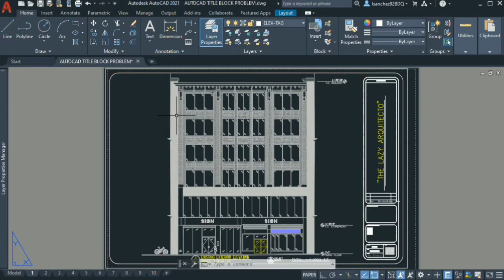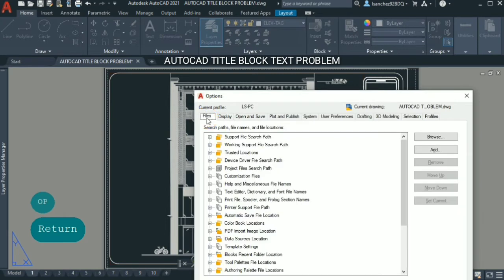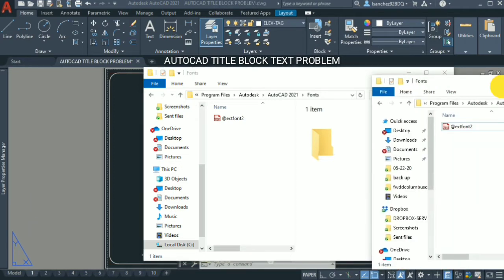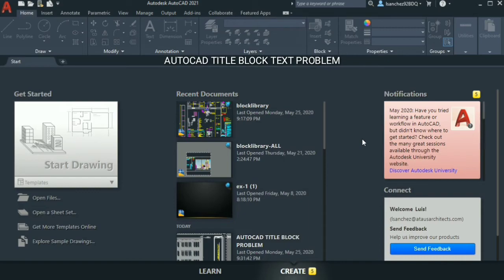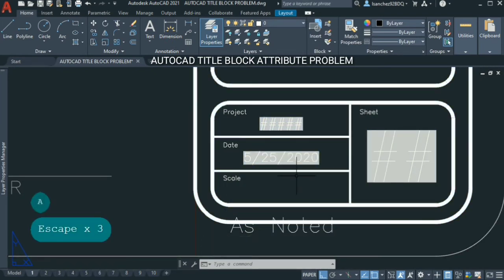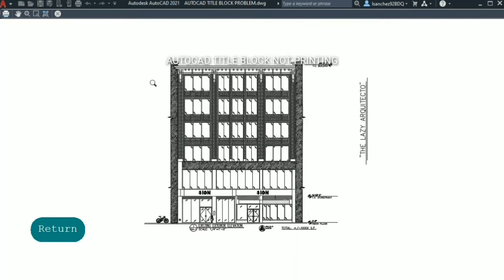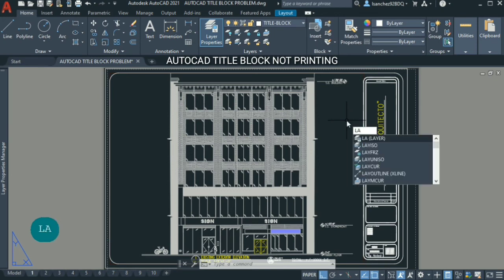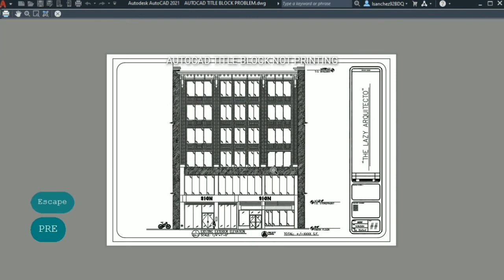How to Fix Autocad Title Block Problems